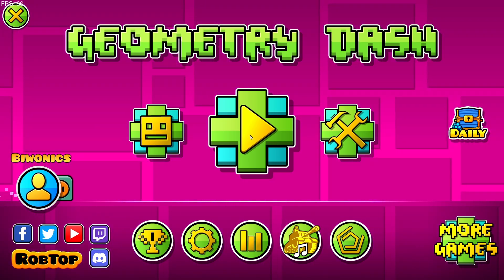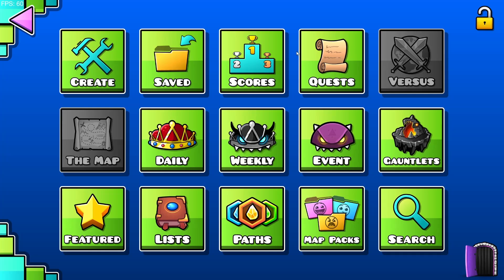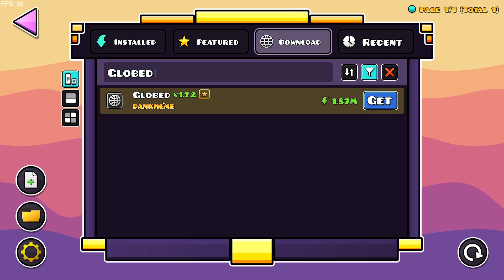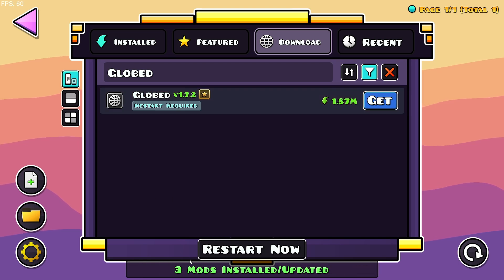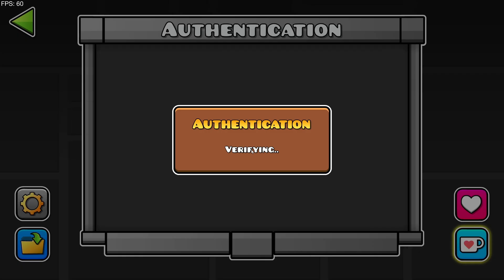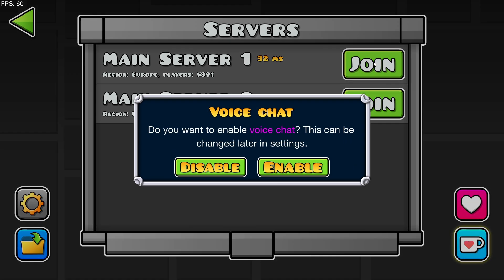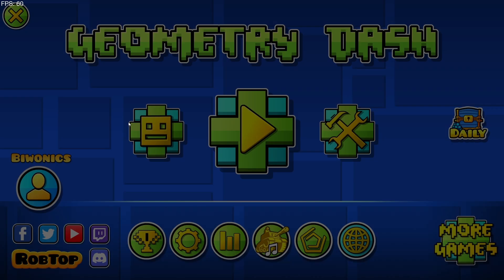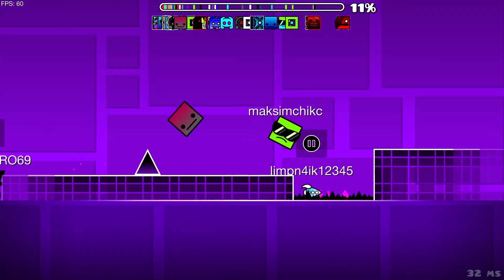How To Get Multiplayer For Geometry Dash 2.2074 | Geode Tutorials 2025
Info:
In today’s video I’m going to be showing you how to Get the “Globed” mod for Geometry Dash using the Geode Mod Loader.

Categories:
GD
Geode
Geode 2.2
Geode 2.2074
Geometry Dash
Globed
Globed 2.207
Globed Geode
Mods For Geometry Dash 2.2
Mods For Geometry Dash 2.

- Caveyn